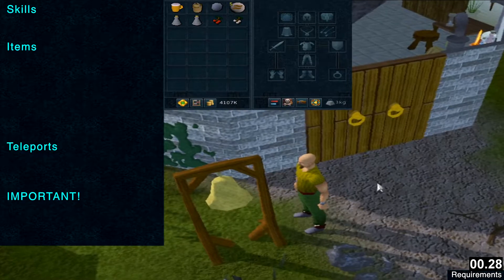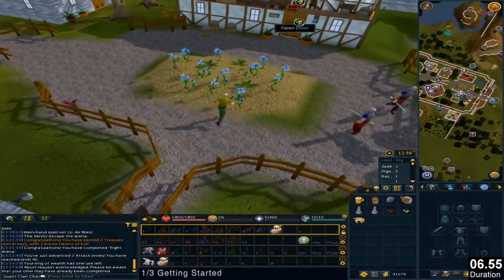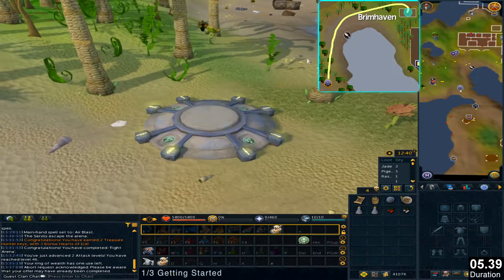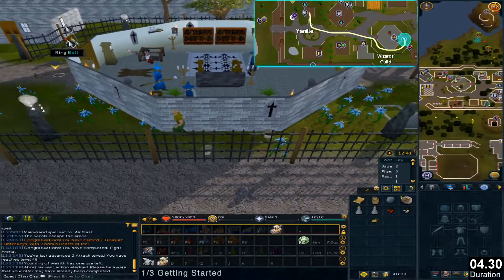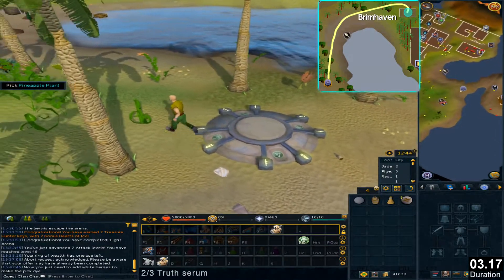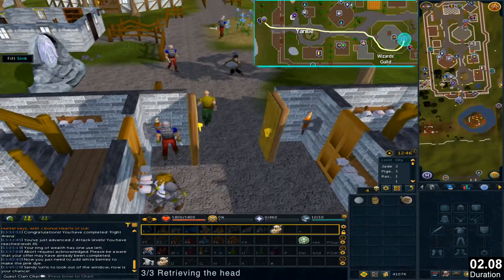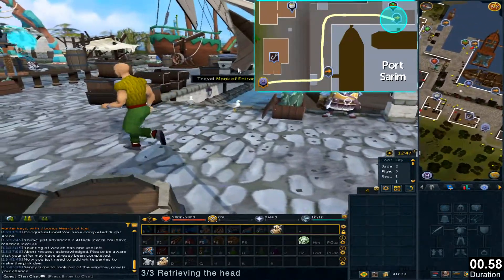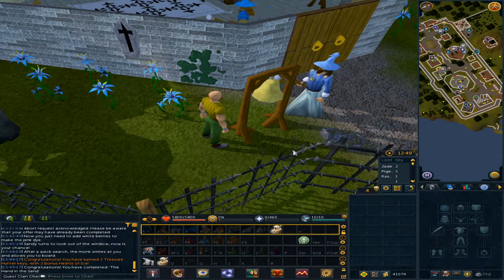[RS3] The Hand in the Sand – Realtime Quest Guide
Real-time guide without skips or fast-forwarding for "The Hand in the Sand" quest on RuneScape 3 (RS3).

— Requirements —
49 Craftingㅤ
17 Thieving

— Chapters —
Intro & Reqs (00:00)
Starting (00:34)
Truth serum (04:11)
Retrieving the head (05:44)
Rewards & Outro (08:03)

You can also donate by clicking the "Thanks" button right of the "➦ Share" button.